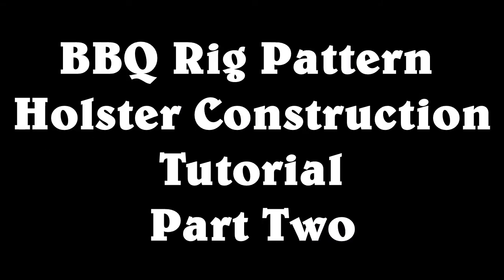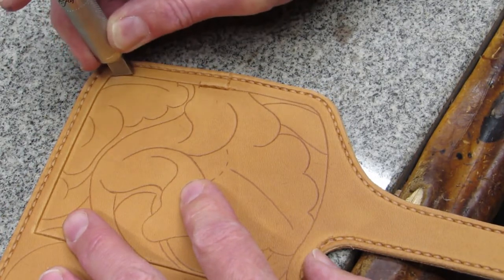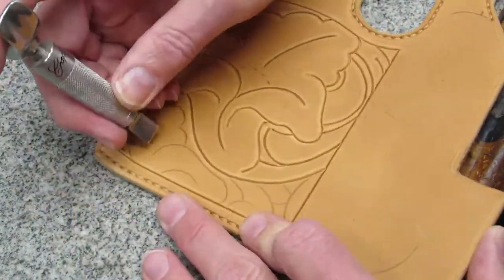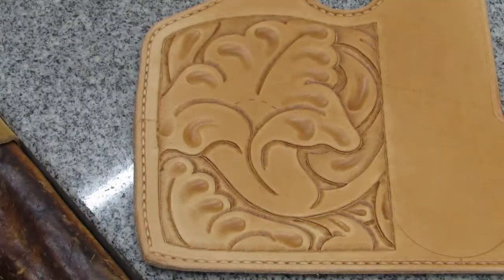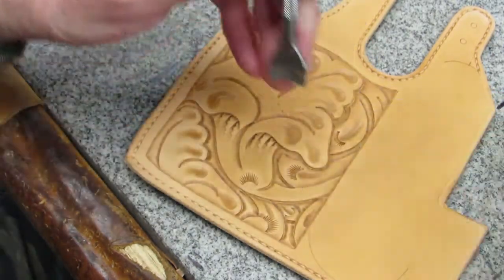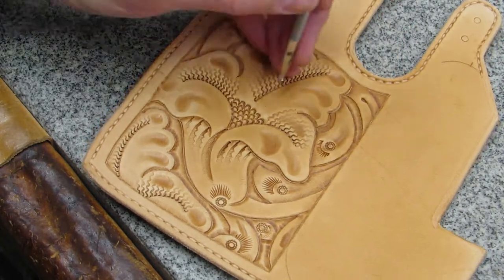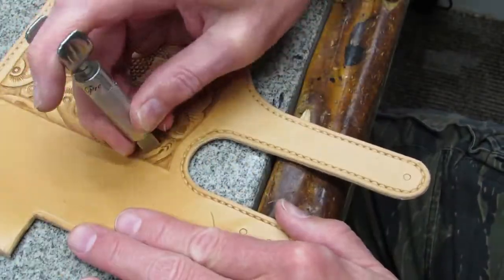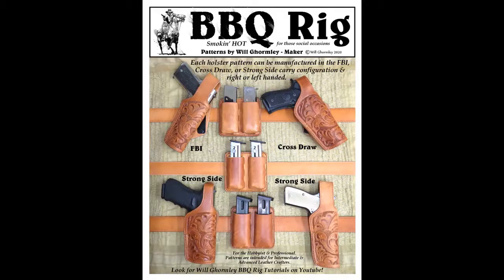BBQ Holster Tutorial Part 2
This is part two of Will Ghormley's tutorials on his BBQ Rig pattern pack.  This tutorial covers the floral carving.